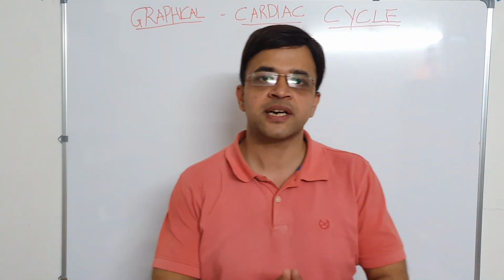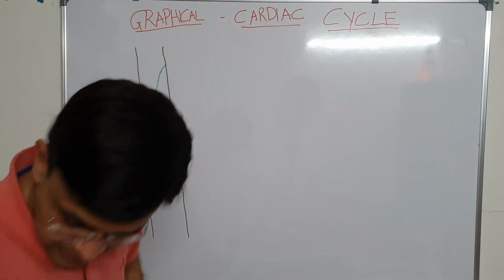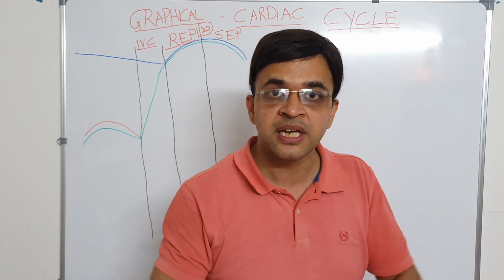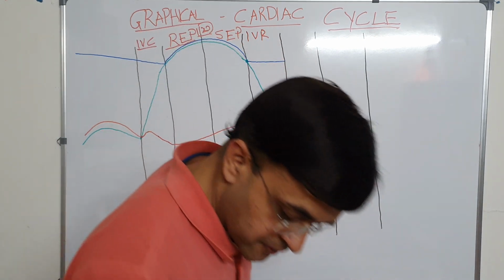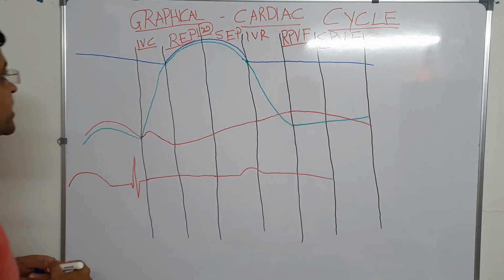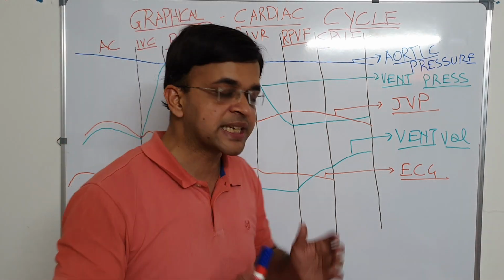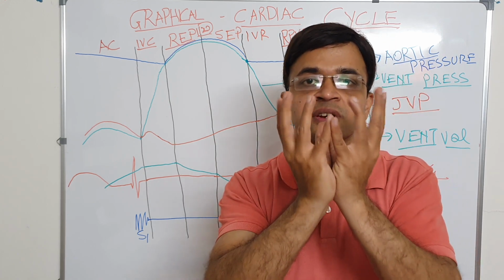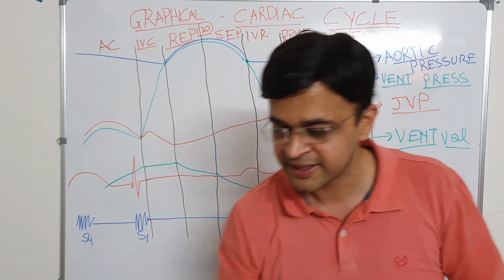GRAPHICAL REPRESENTATION OF CARDIAC CYCLE